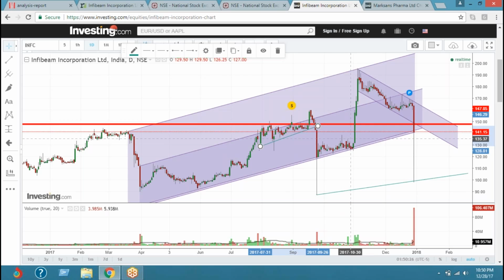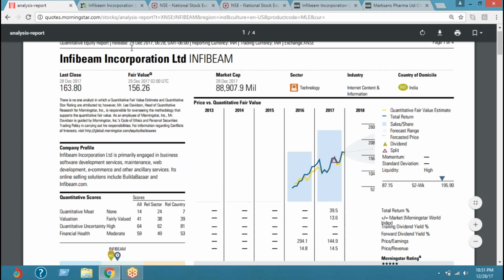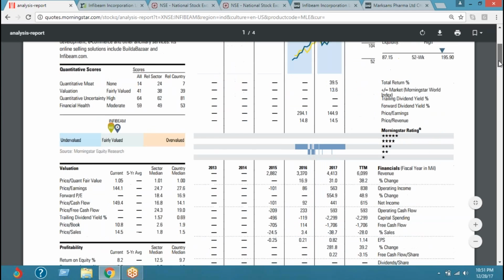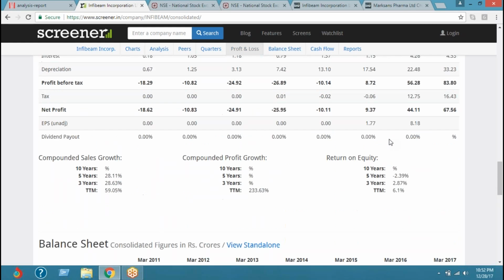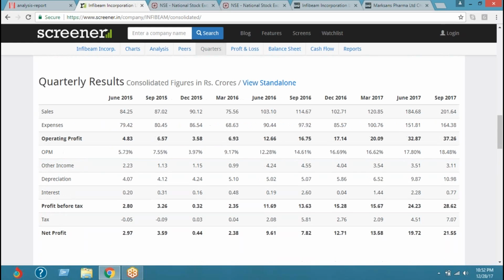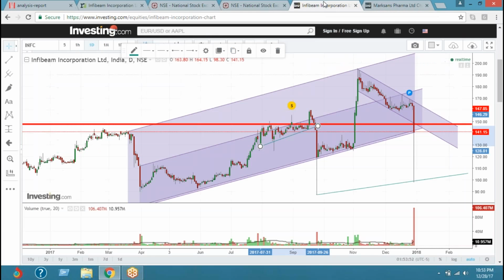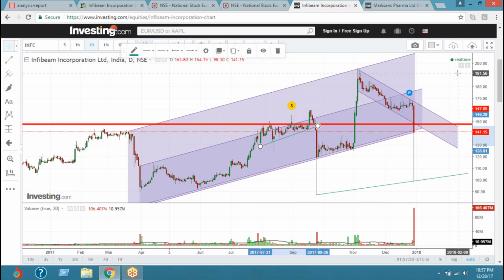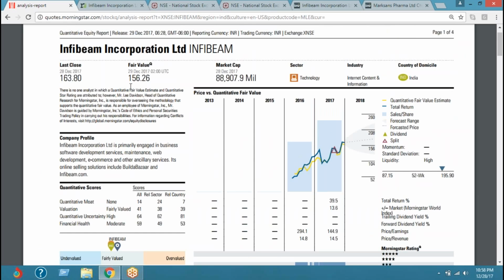Infibeam - 28 December 2017 - Part 2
Infibeam
Minutes of Meeting - 28 December 2017